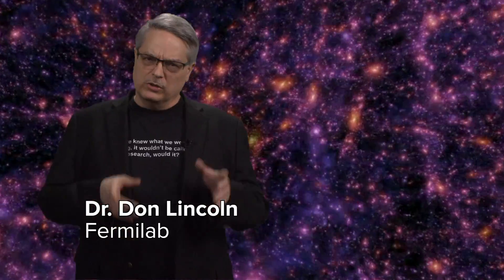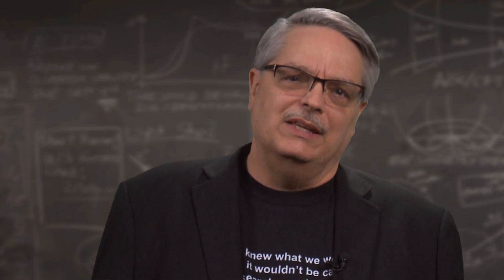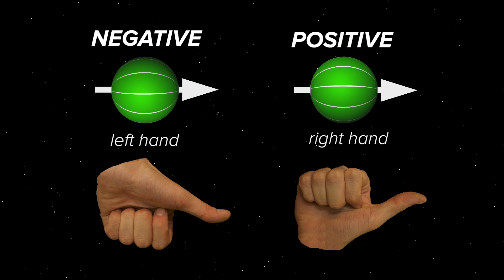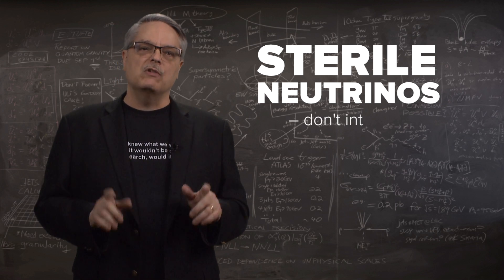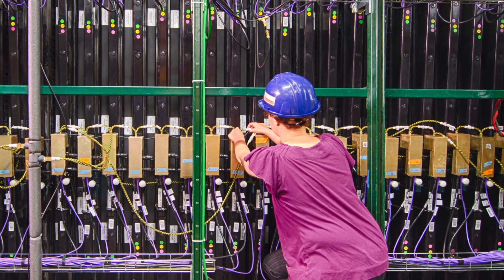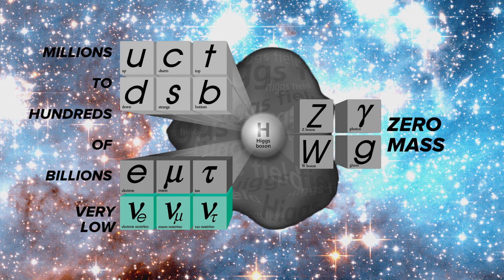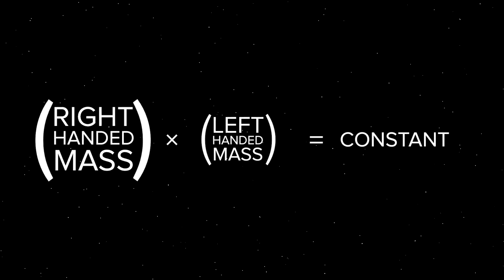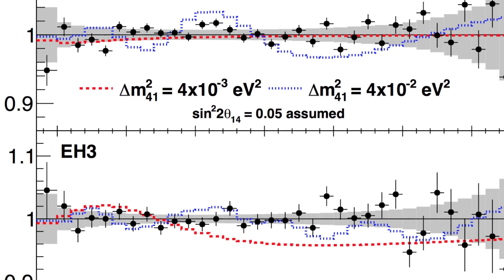Sterile neutrinos and seesaws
Time and again, the study of neutrinos has confounded scientists.  One very peculiar property of neutrinos is that only neutrinos with a specific spin configuration have been observed.  In this video, Fermilab’s Dr. Don Lincoln talks about this and lays out the possibility that other types of neutrinos might exist, called right handed or sterile neutrinos.  To demonstrate this key point, he even includes some video clips in which children are in mortal danger.